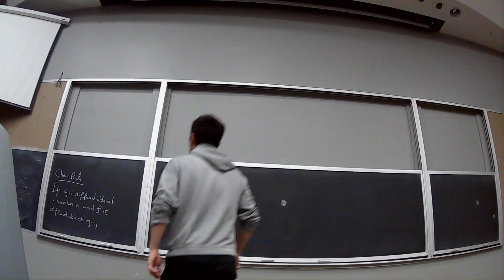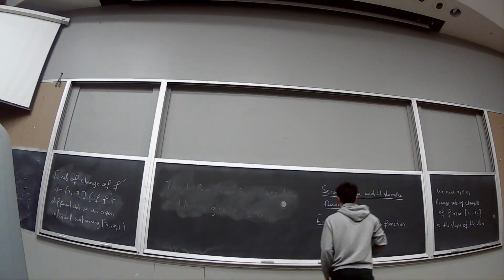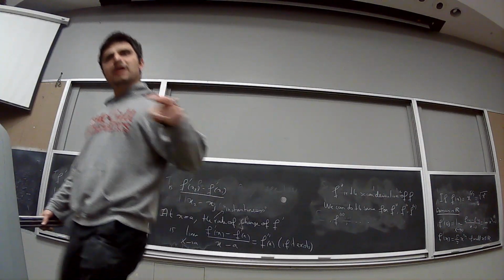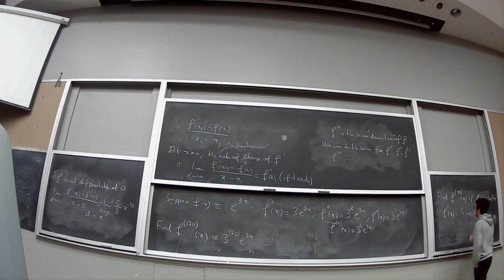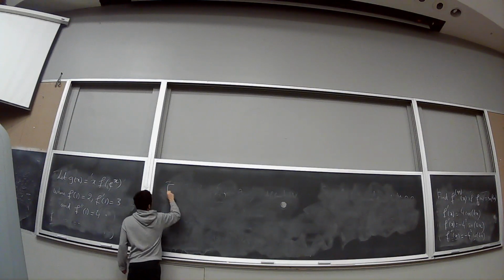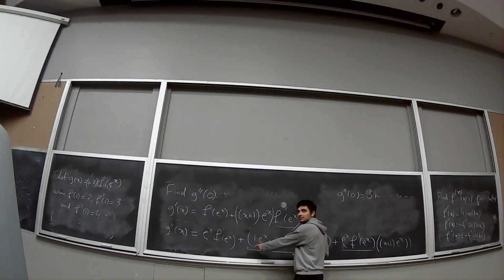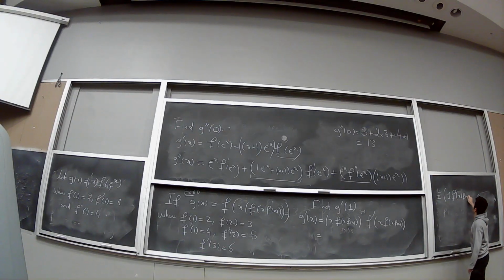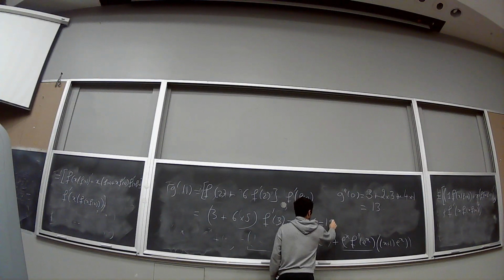MATH 140 - Calculus 1 - Lecture 16 : More Chain Rule and Second and Higher Order Derivatives